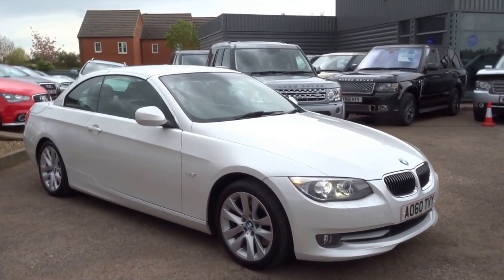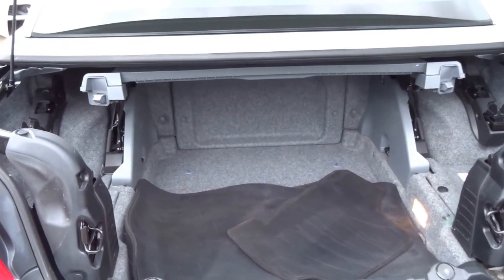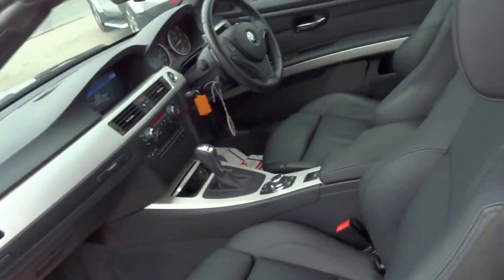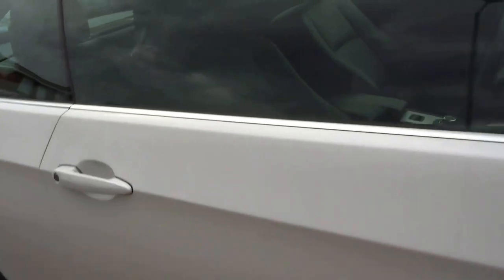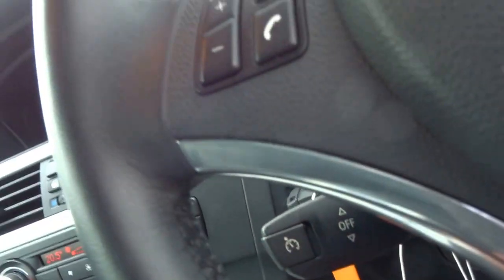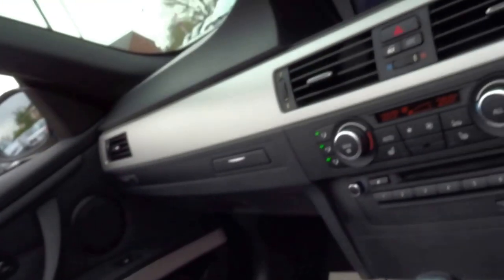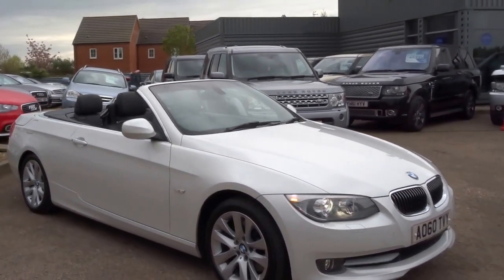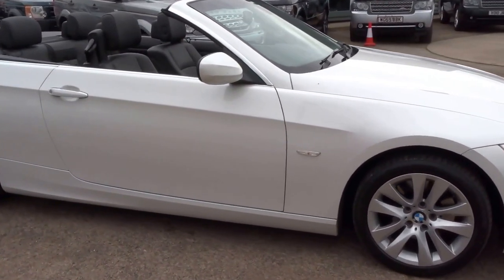Country Car Barford Warwickshire 2010 60 BMW 3 SERIES 3.0 330D SE 2d AUTO 242 BHP